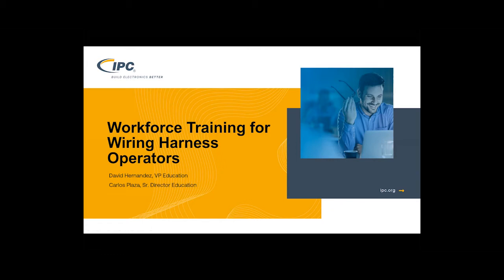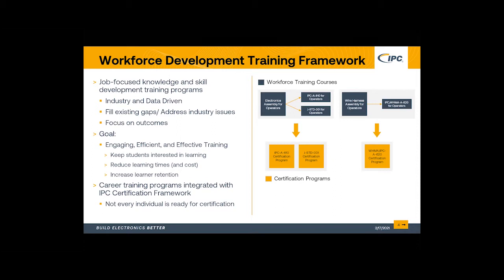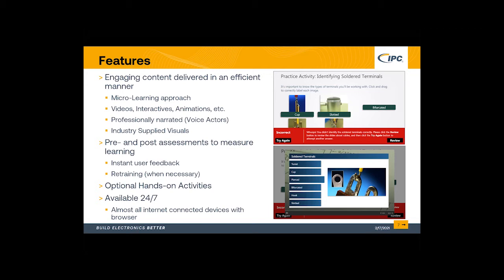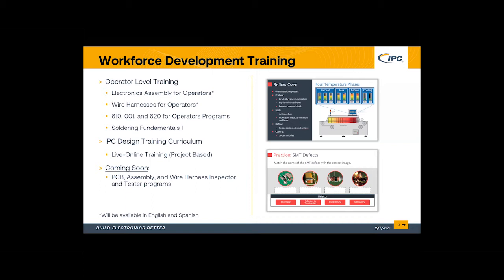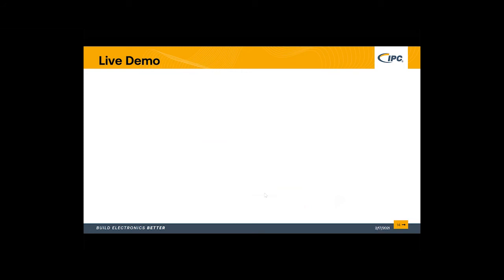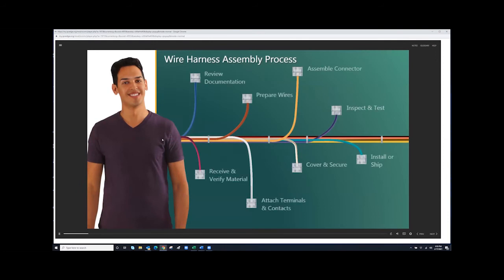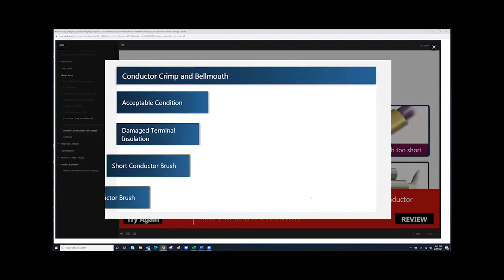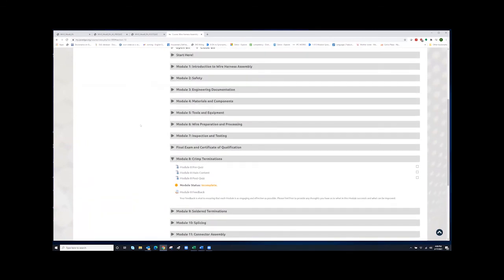WHMA 2021 Virtual Event - Workforce Training for Wire Harness Operators